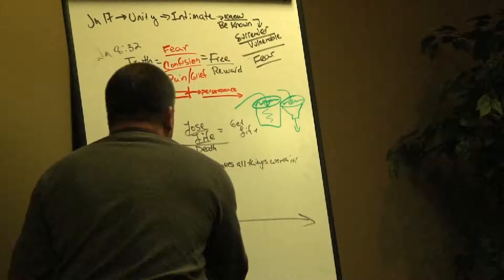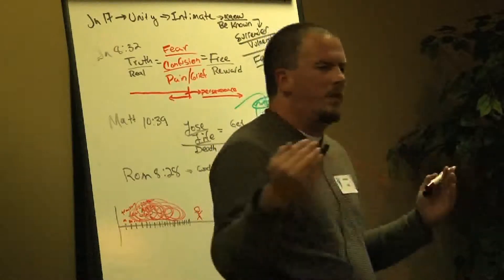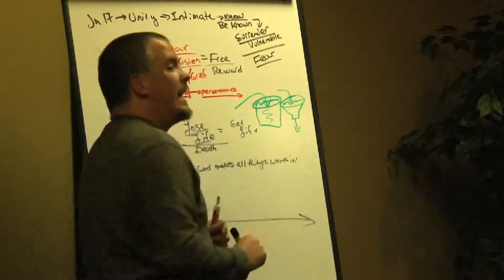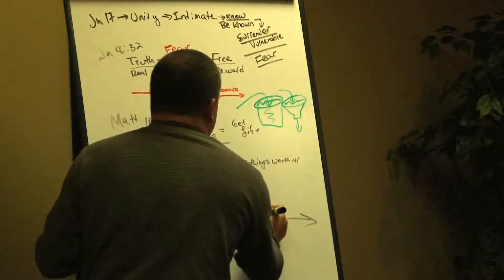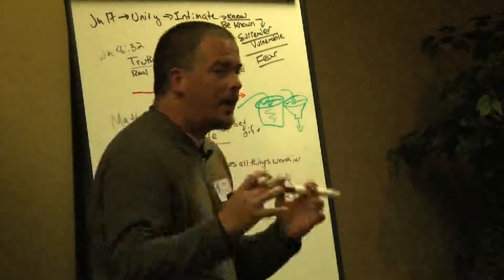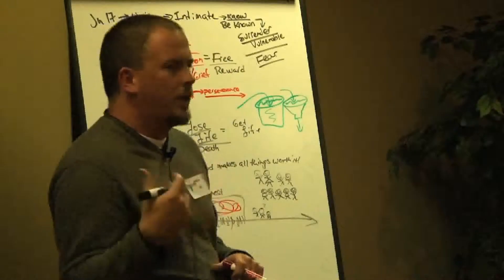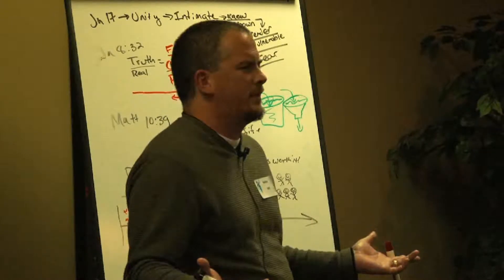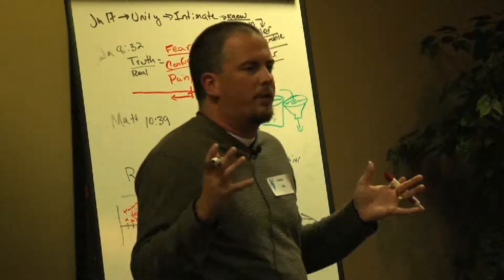Nathan 3.flv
The very first Marriage Enrichment Forum with Nathan Bell - Part 3 of 4